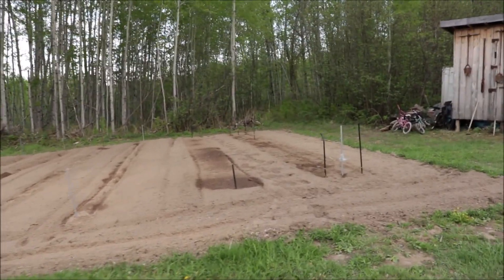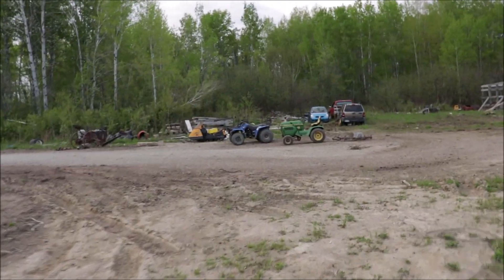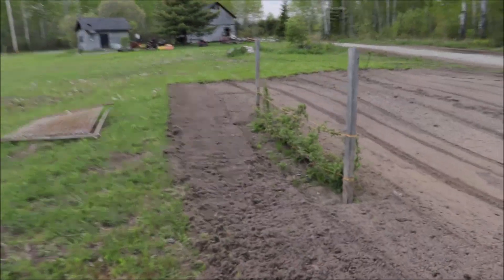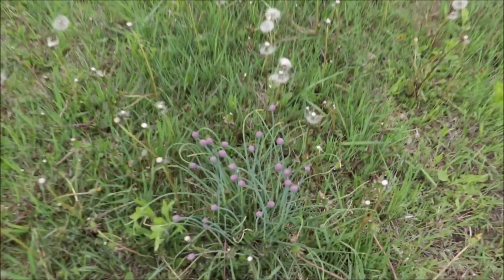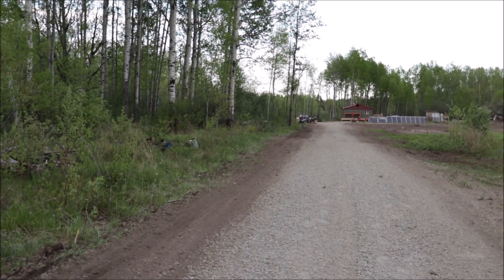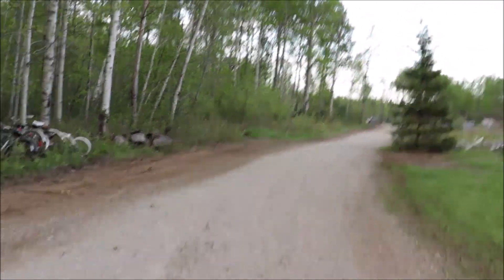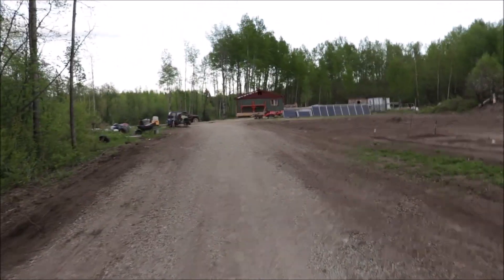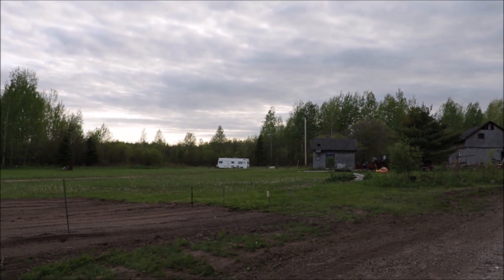Can You Believe It? Our Off Grid Homestead's Looking Up.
My wife Heather and I spent another long day working on our off grid homestead, and I gotta say it's looking up.  We got more of our garden planted today, I worked on the driveway plus lots more...I think it's looking so much better.